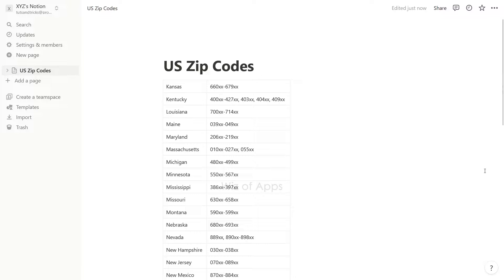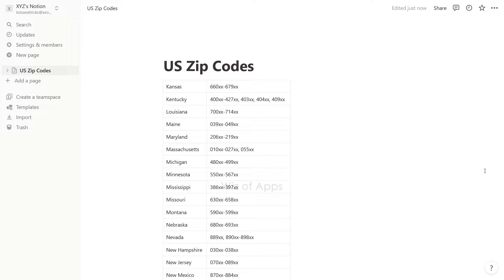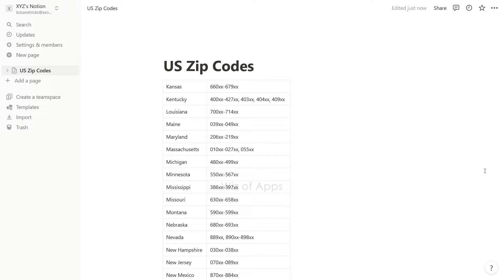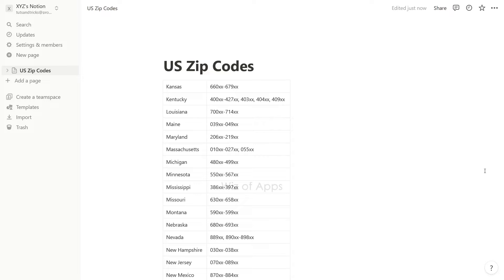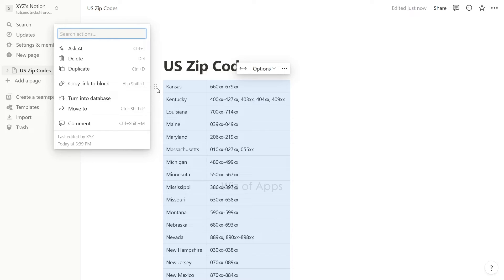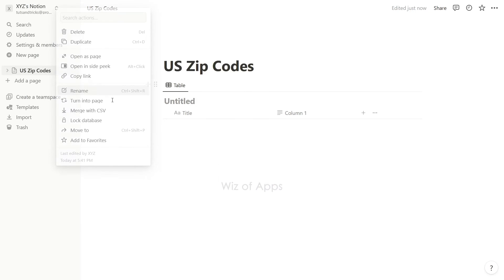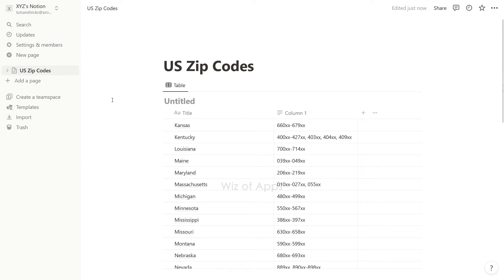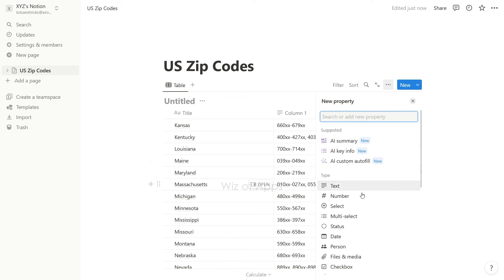How to Convert Simple Table Into Database in Notion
In this video, I'll show you how to convert a simple table into a database on Notion.